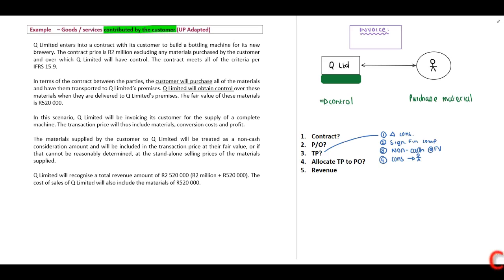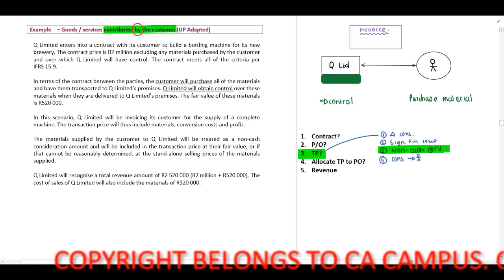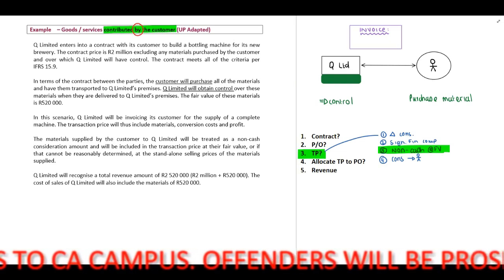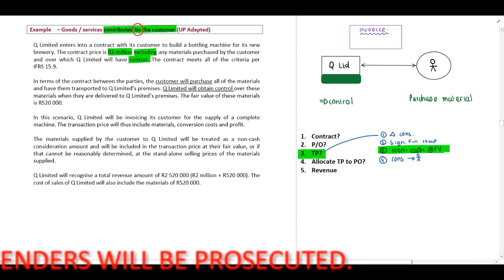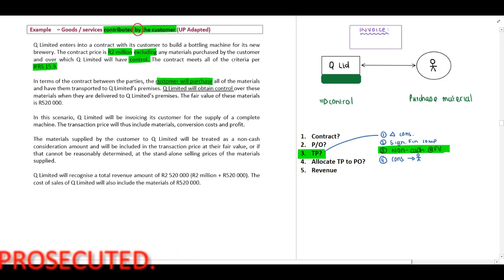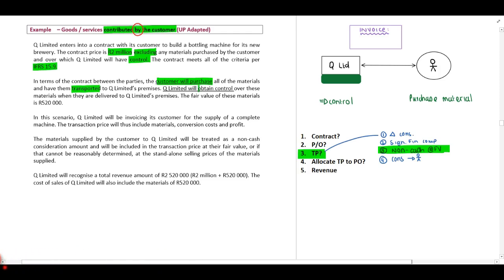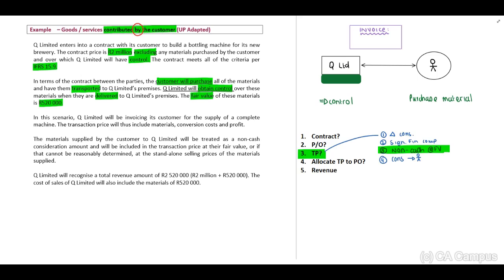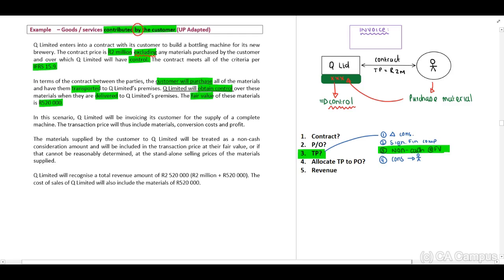IFRS 15 - Sec A - Example 9 (3 Min)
Understand revenue recognition under IFRS 15 with Bianca Nel CA(SA), covering the 5-step model and practical principles.